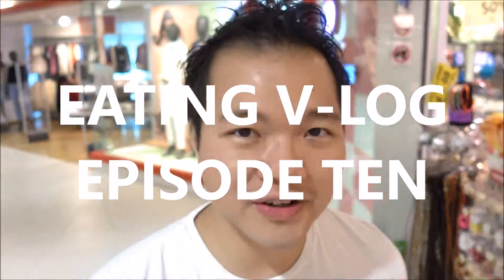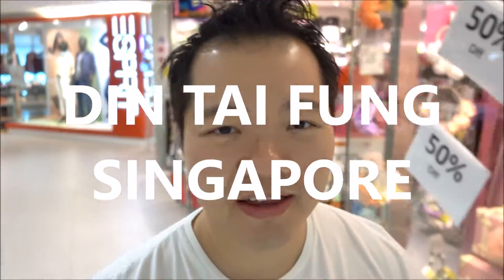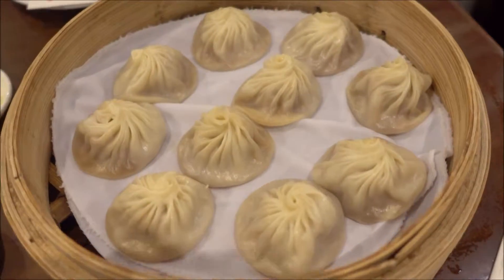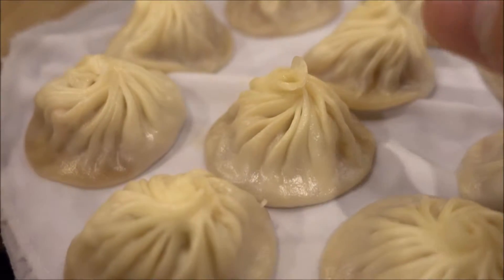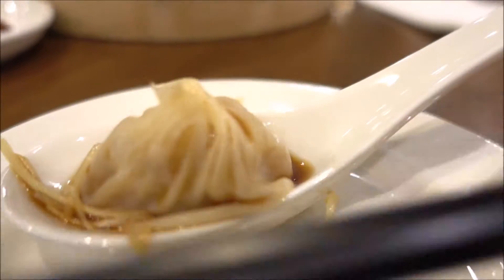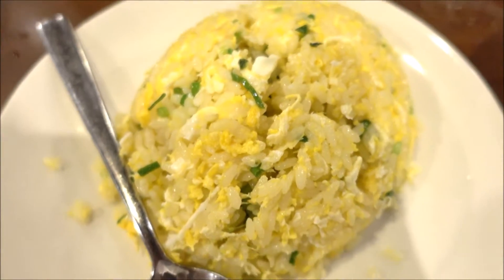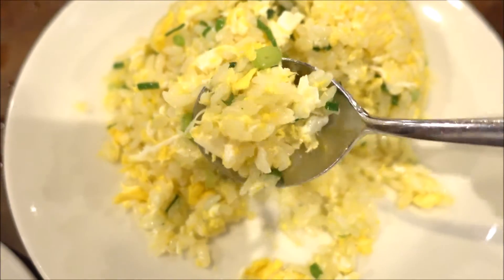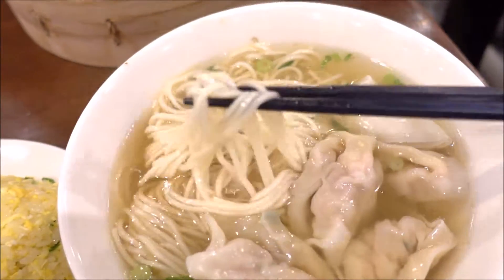SOUP DUMPLINGS AT DIN TAI FUNG, SINGAPORE (EATING VLOG 010)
FOLLOW NICK